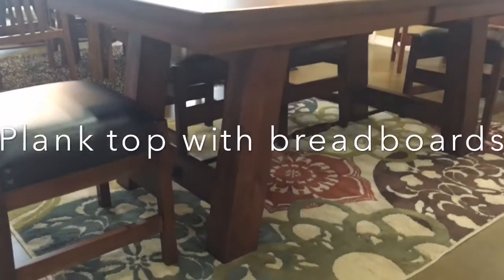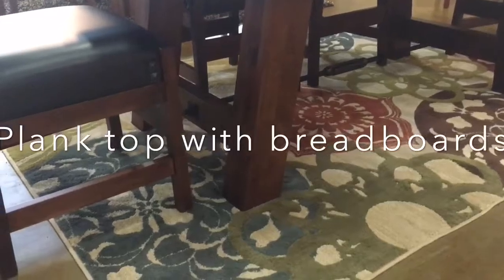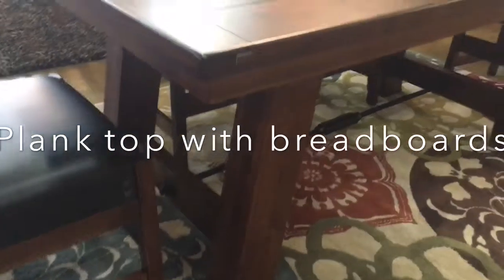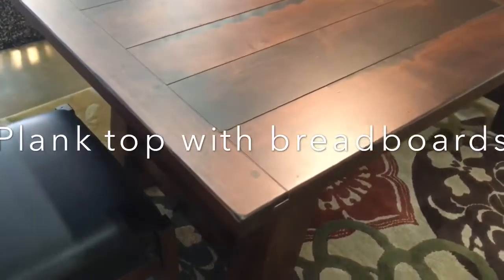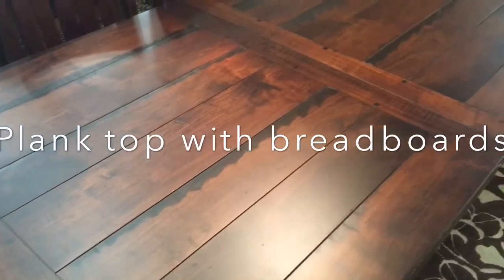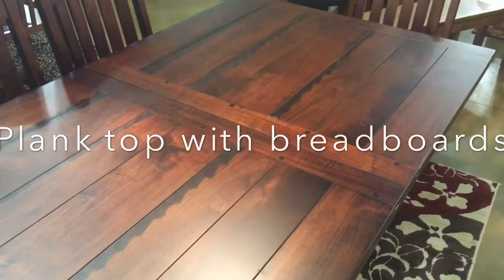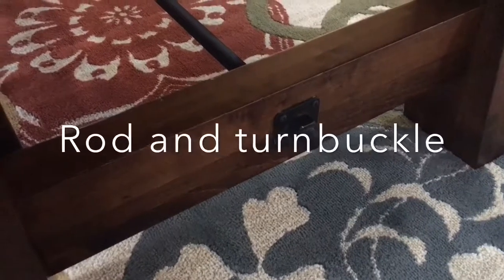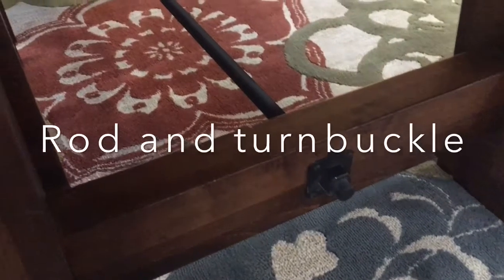Ouray Trestle Table - We make a planked top table with ball bearing slides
Amish Showroom floor model with planked top and ball bearing slides.  Shown in brown maple wood.  With black metal turnbuckles and Custom chairs with leather seats and black metal tacks.  This is a best seller at Amish Showroom